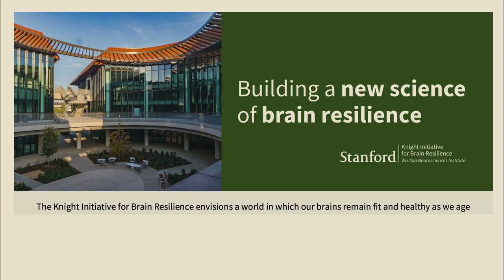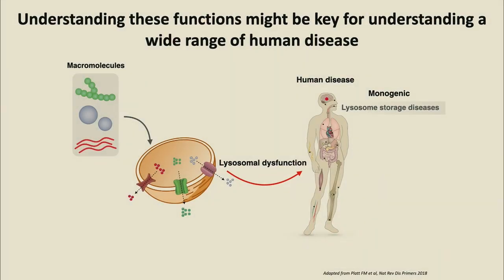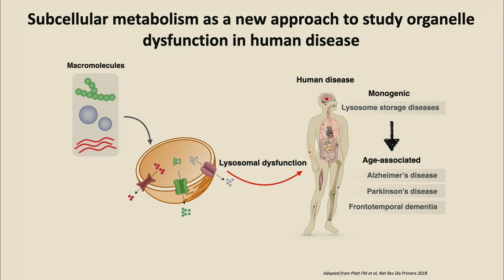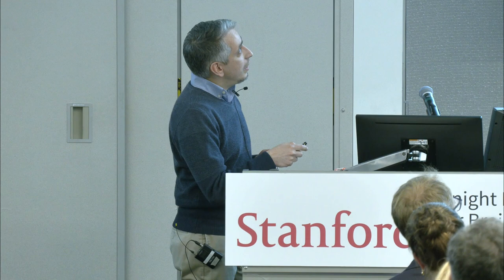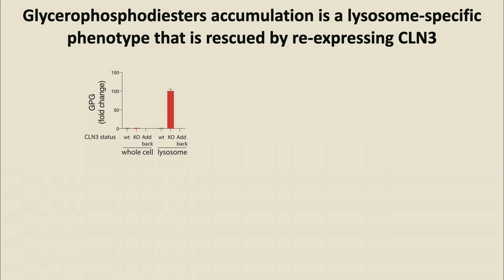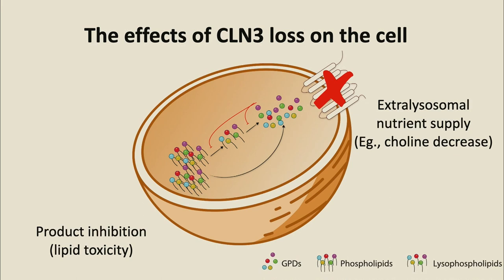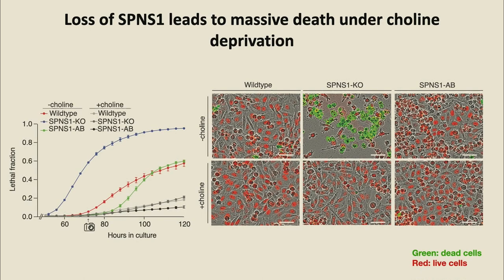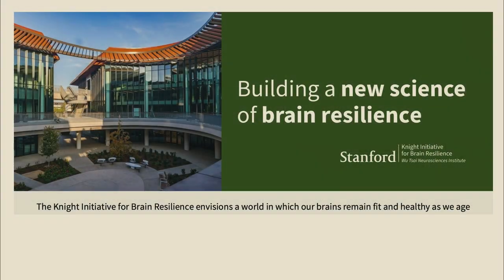Lysosome function in brain health and disease; from tool development to novel biology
Monther Abu-Remaileh at the Inaugural Brain Resilience Symposium of the Knight Initiative.
Part of the Inaugural Brain Resilience Symposium of the Knight Initiative recorded on January 12, 2023.